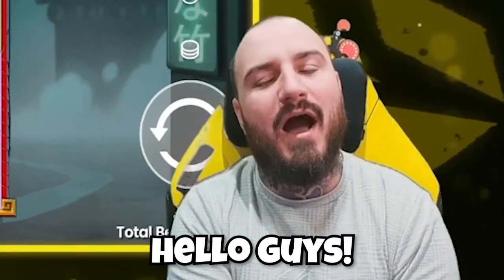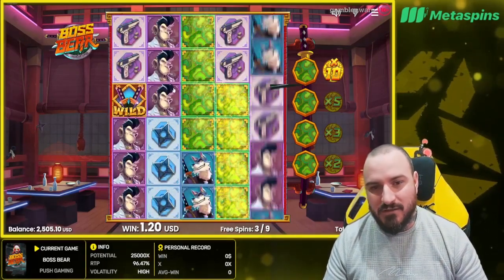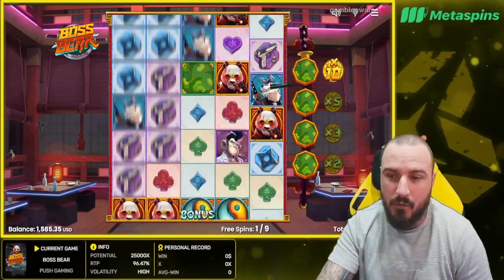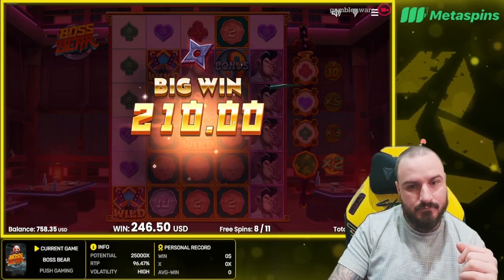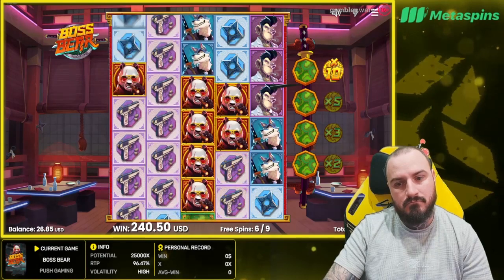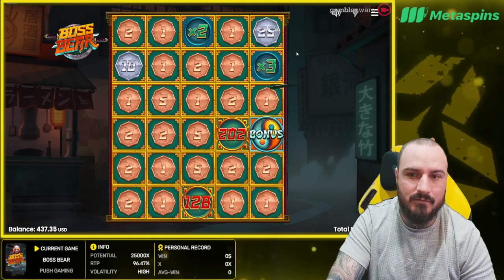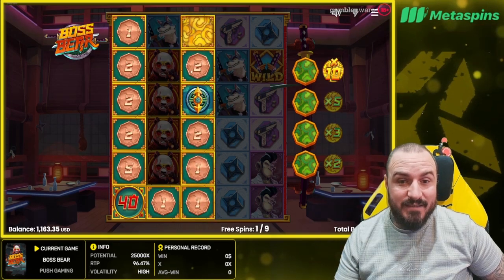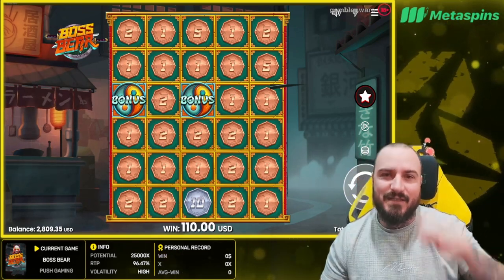TRYING THE *NEW* BOSS BEAR!!!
WHAT'S UP LEGENDS!!!

TODAY WE'RE BACK WITH BOSS BEAR! THIS WAS CRAZY, FOR MORE CONTENT LIKE THIS, CHECK OUT MY FACEBOOK!:

AND CHECK OUT FOR MORE GAMES LIKE THIS!